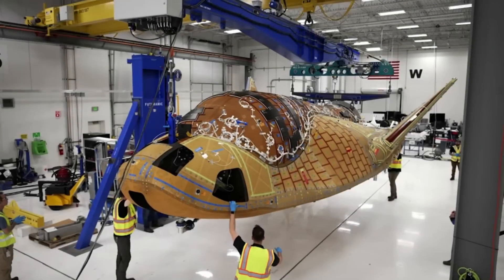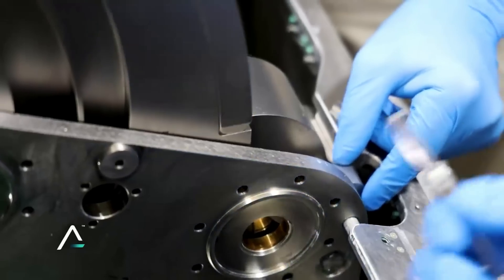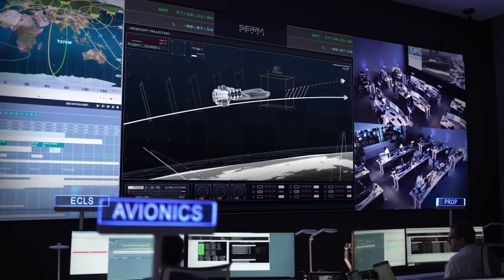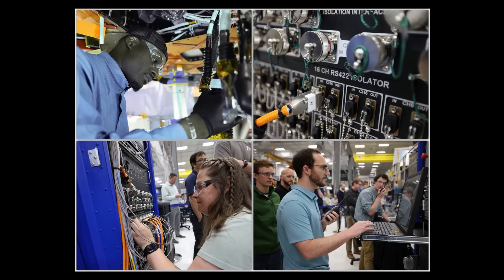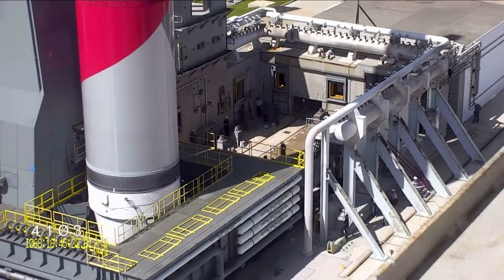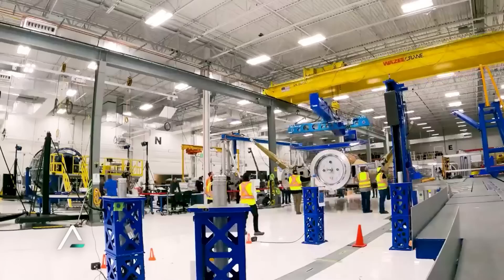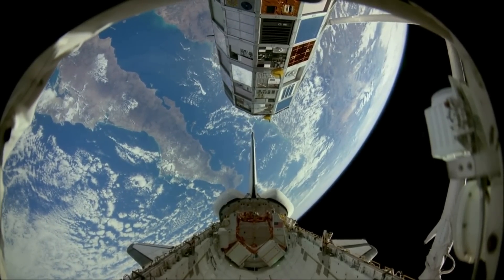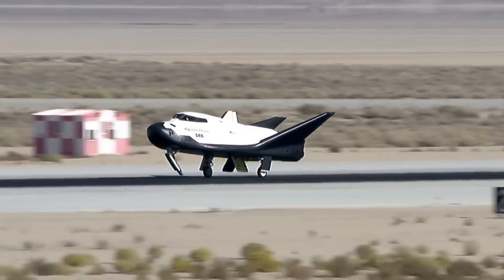The First Dream Chaser Spaceplane Was Just Powered On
Things are starting to ramp up quickly as Dream Chaser gets closer to its maiden flight. Only days ago the company announced astronaut training and practice for the first launch. Now significant physical developments with the Tenacity test article are being completed.

For example earlier today, Sierra Space announced that for the first time, they powered on Dream Chaser. This is a big deal considering they have been constructing and working on Tenacity for years. The successful power-up means that final testing is right around the corner and then it will be time to launch.

Since 2021, teams have been putting Tenacity together, routing its wiring, and installing heat shield tiles, all for the first mission to the ISS scheduled late this year. Here I will go more in-depth into the new power milestone,  exactly what still needs to be completed, what to expect in the coming weeks, and more.

Chapters:
0:00 - Intro
0:46 - Tenacity Powered On
4:18 - Launch Preparation